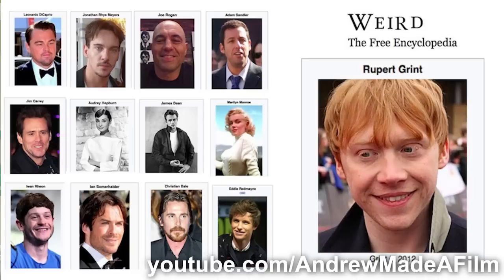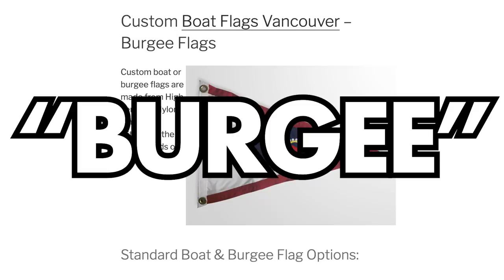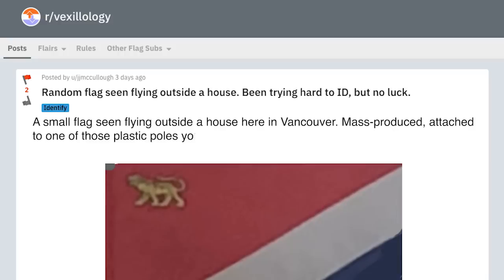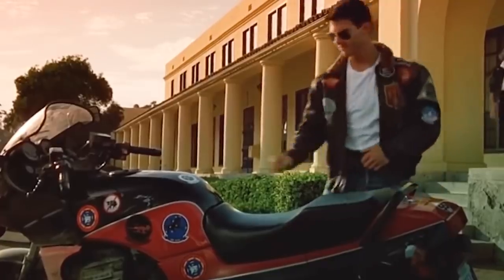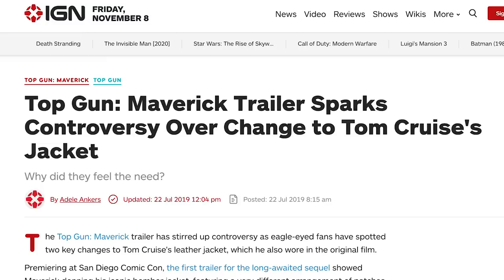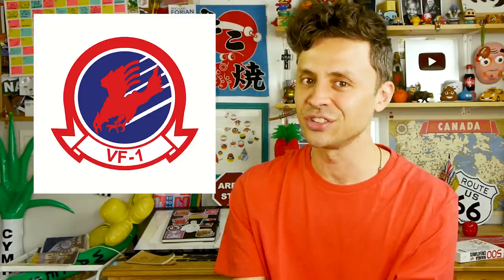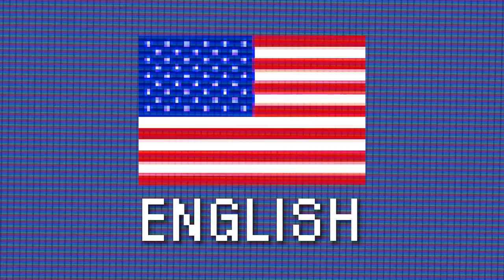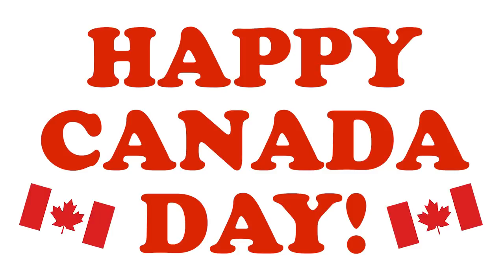Mysterious Flags SOLVED!